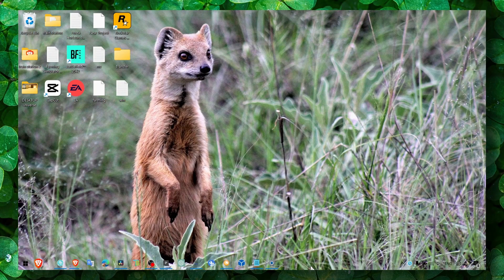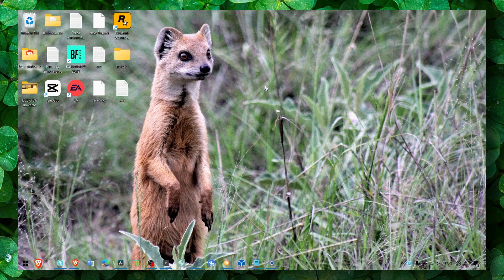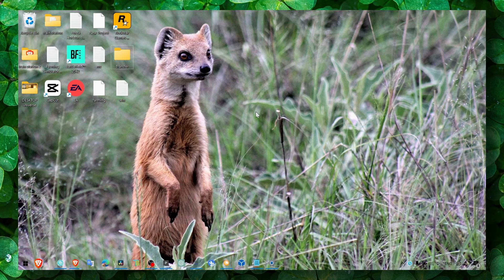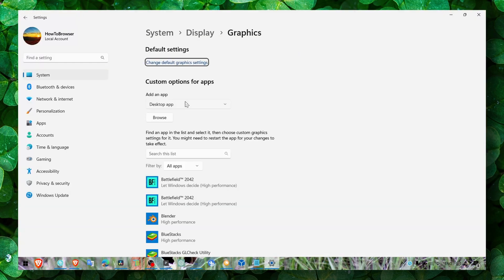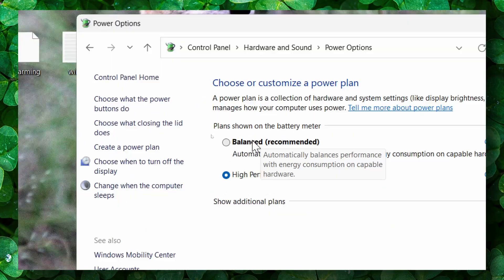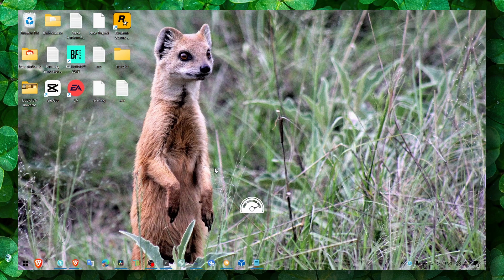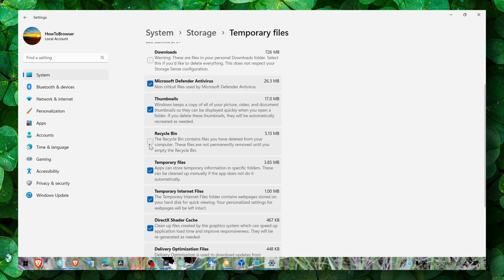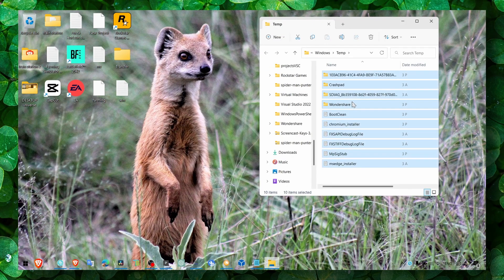2023 Left 4 Dead 2 How To FIX Lagging And Low Fps! 3 Methods Tutorial For Beginners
You don't wanna miss any part of this tutorial 'cause I'll walk you through every step. So, make sure to stick with me and watch the whole video about left 4 dead 2 how to fix lagging when you're playing this game

⌚ TIMESTAMPS
0:12 Introduction
03:00 Wrap up